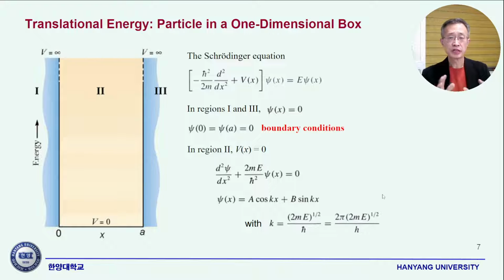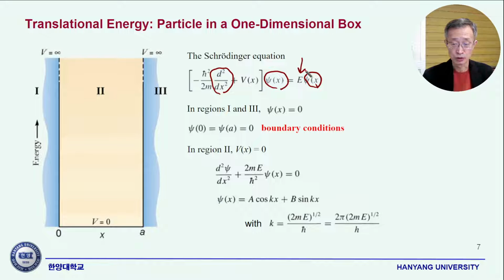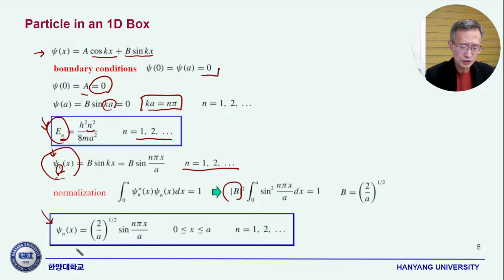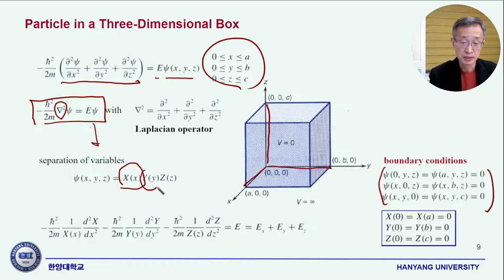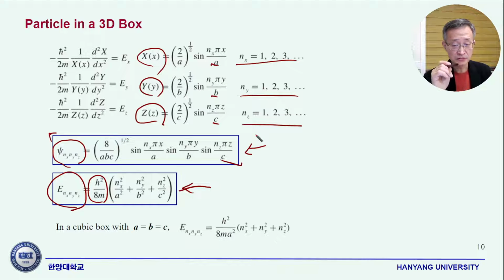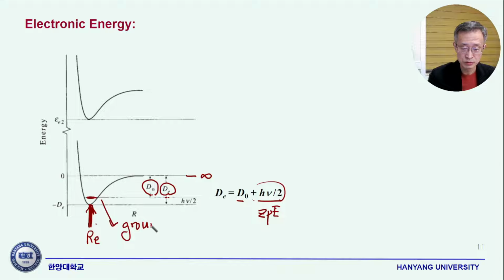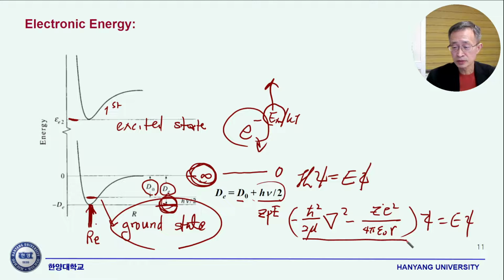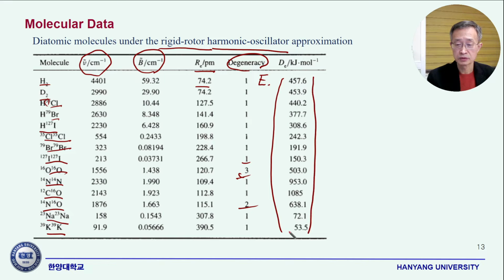SDG 분자열역학 C1b Translational and Electronic Energy Levels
SDG 분자열역학
한양대학교 자연과학대학 화학과 화학열역학

Donald A. McQuarrie and John D. Simon
Molecular Thermodynamics

Chapter 1. Energy Levels of Atoms and Molecules
Lecture 1b. Translational and Electronic Energy Levels

SDG 분자열역학 강의자료는 에 올려져 있습니다.